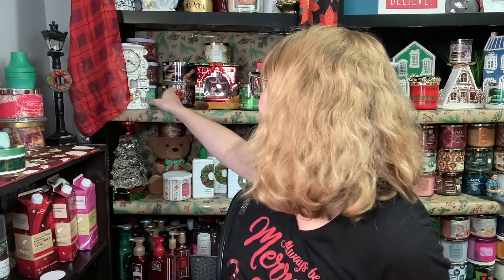Slatkin & Co. Chocolate Peanut Butter Cup Candle Review